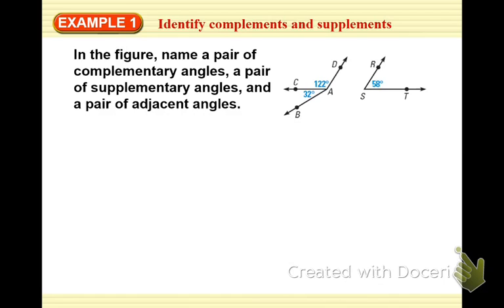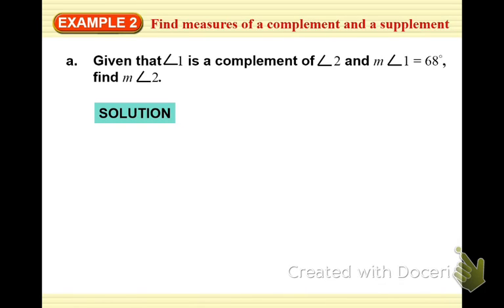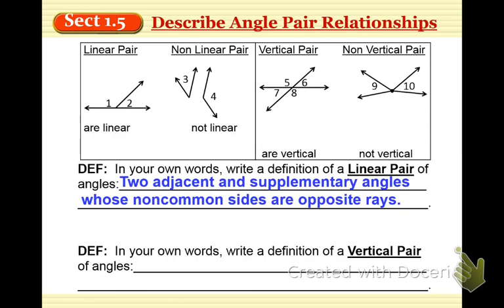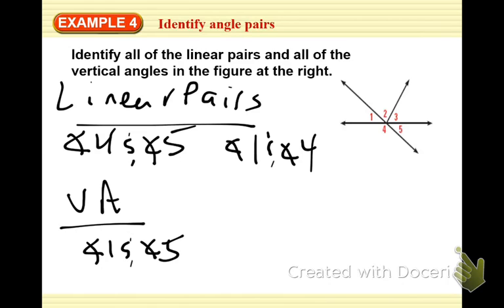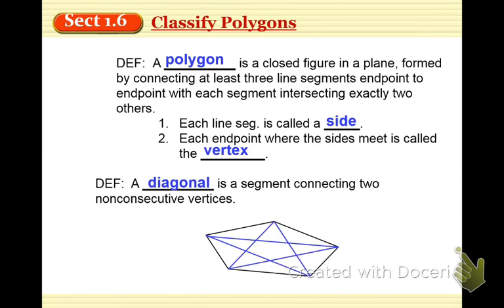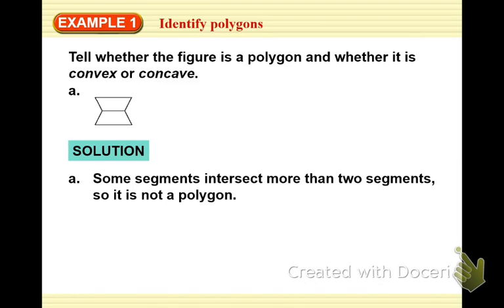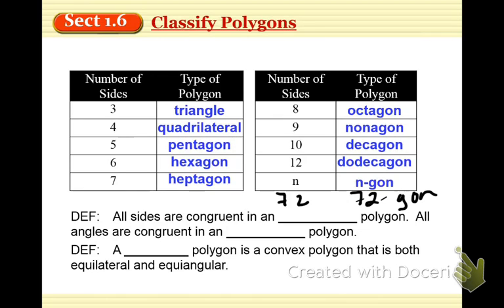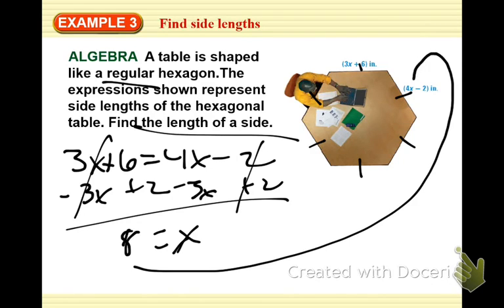Geometry 1.5-1.6 Notes